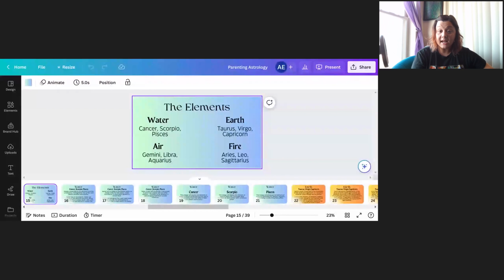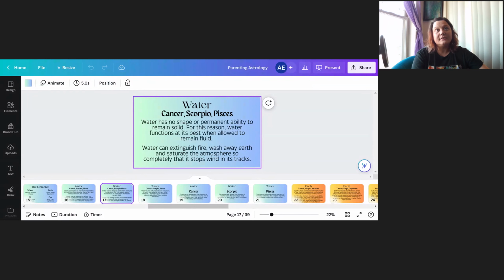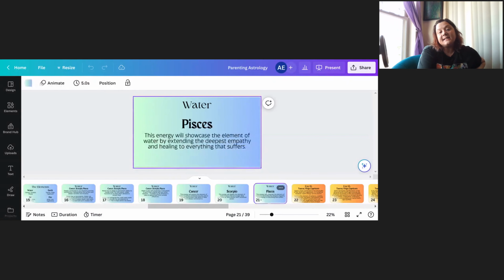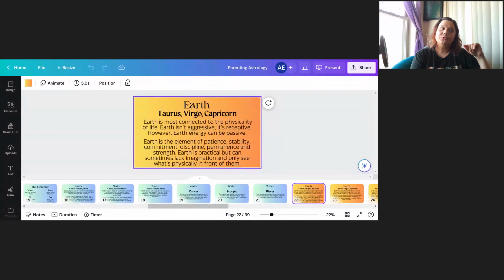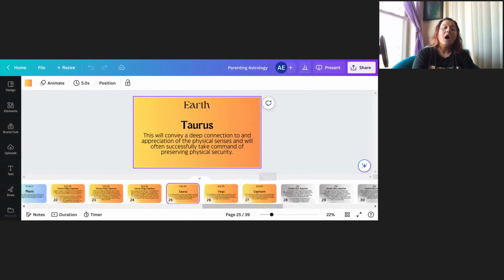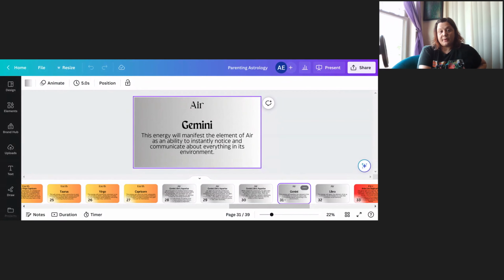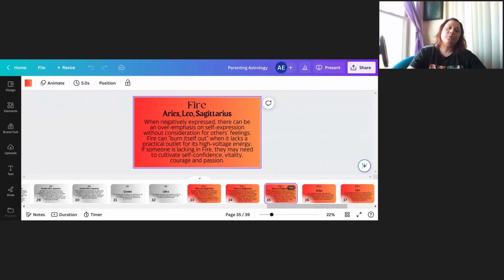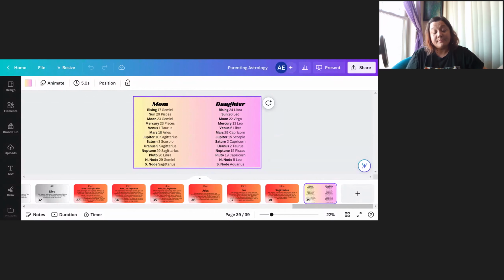🔥It's Elemental🔥Understanding the Elements of your Child's Chart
Understanding the elementals of the astrological elements of your child's chart and how those elements interact with the elements of your chart is the easiest way to incorporate astrology into everyday parenting. Working with the elements of your chart and your child's chart with a literal understanding of how certain elements work with and against each other is the easiest way to incorporate astrology into everyday parenting. I hope you enjoy this video!

If you don't have your birth chart handy, check out Pam Gregory's where you can download your charts for free. They have a great recap of the weekly energy that will be very beneficial in understanding how to navigate throughout each week.

If this video resonates with you, please like, share, and comment on the video and don't forget to subscribe to Modern Maven Tarot on YouTube, Tik Tok, and Instagram for more mindful parenting advice, tips, and tarot readings.

P.S. I did have a slideshow that went with this video, however, the recording process was not friendly. Is it just me or does it feel like Mercury Retrograde never went away?

Want some cool astrology and parenting based clothing and accessories for children and adults?